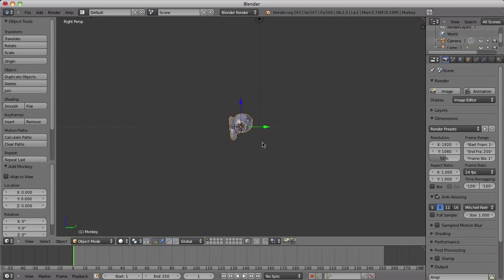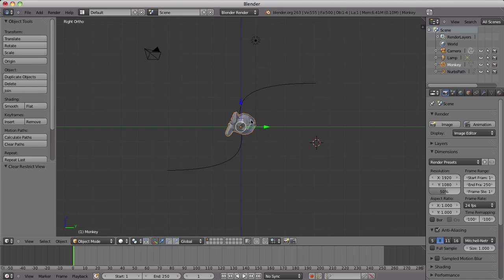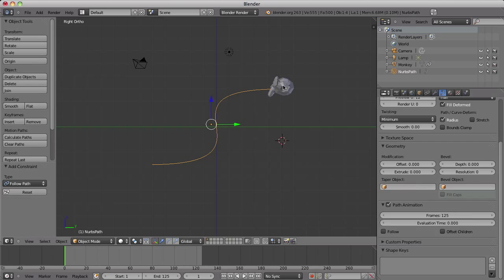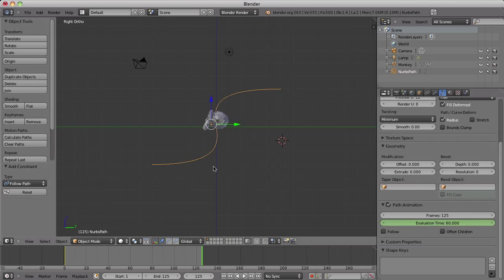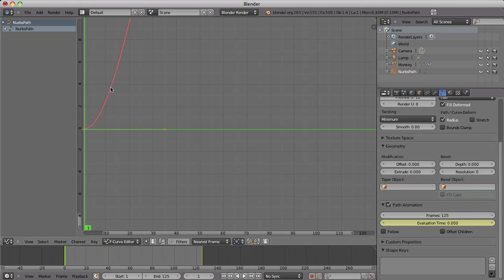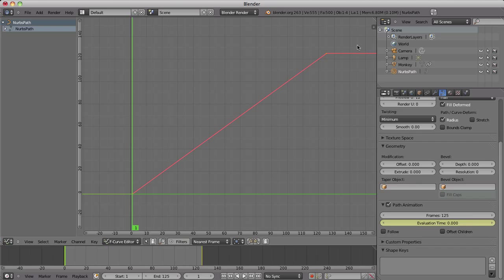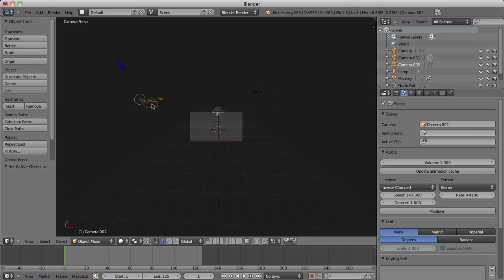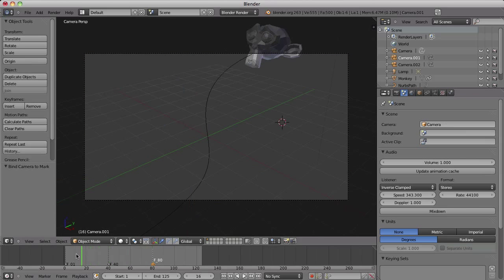Beginners Blender 3D: Tutorial 28 - Motion Paths, Easing and Camera Switching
This tutorial shows you how to animate objects along a motion path, how to adjust ease in and ease out for more realistic animation or how to remove it and how to switch between multiple camera views in the same animation.